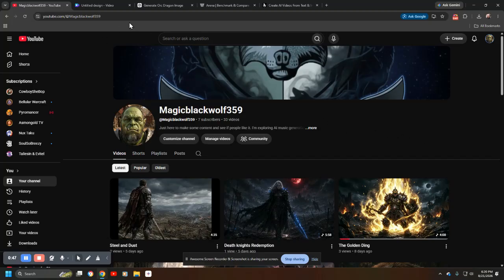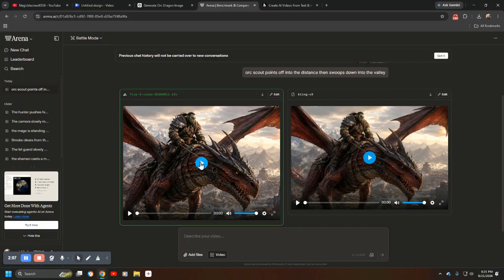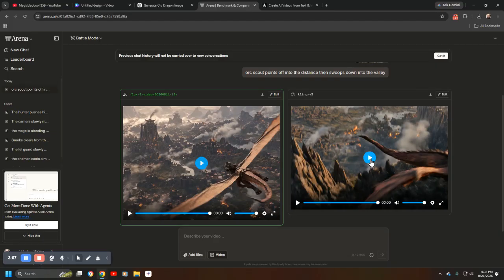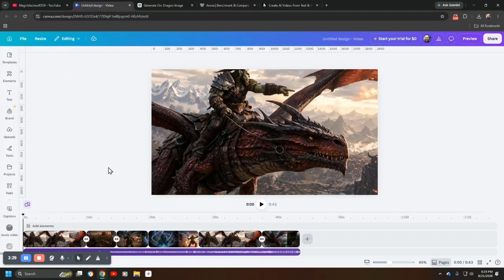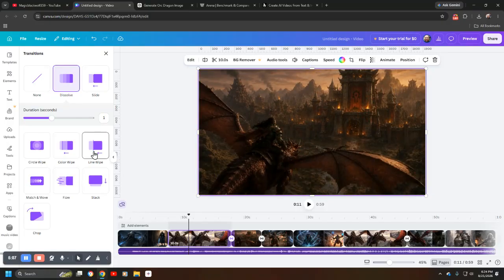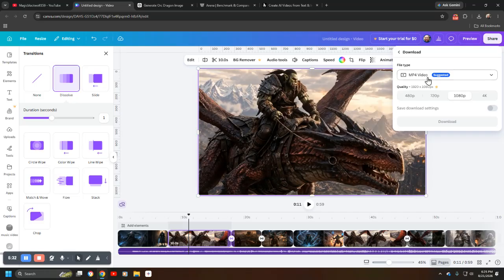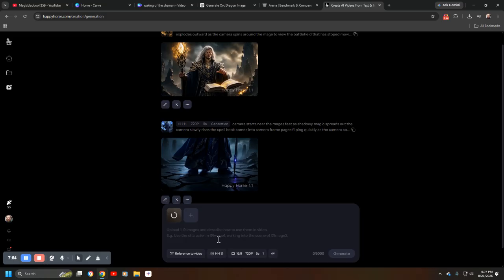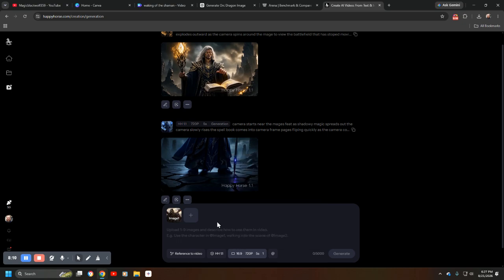How to make A.I. video clips for my music videos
A run down of how i make my video clips for free